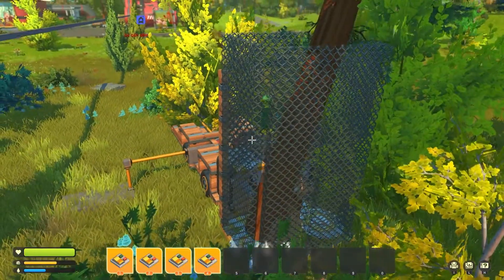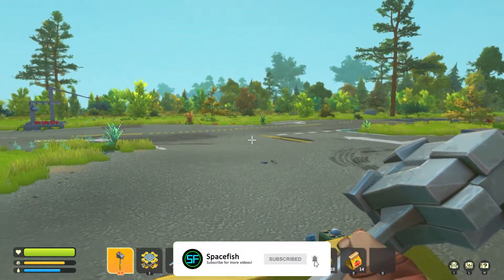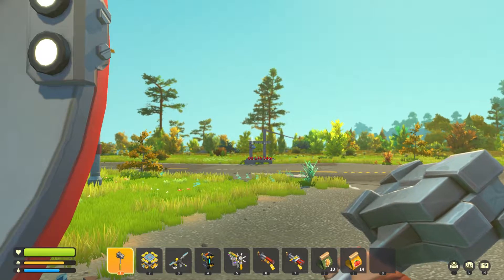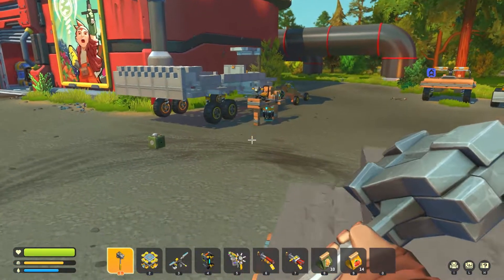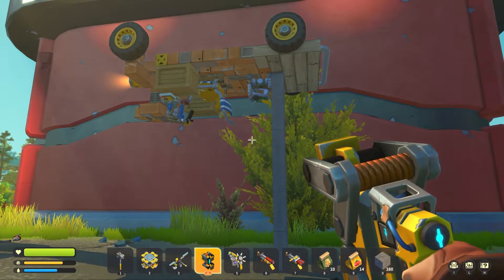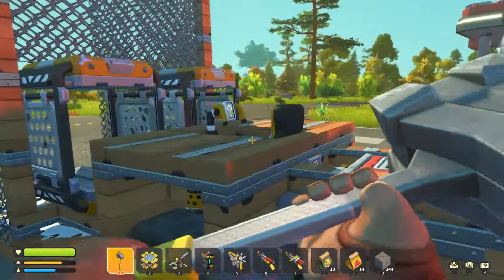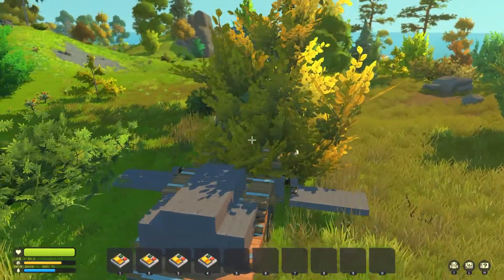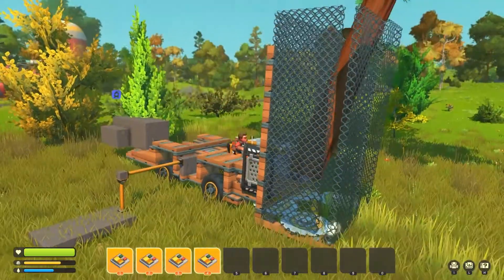Scrap Mechanic Survival Episode 75 - Making space for our HOUSE!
Welcome to Scrap Mechanic! While this game has been available on steam for quite the while now, I have always held back on it in anticipation of a survival mode, which is now finally available! In this game, we start out in our crashed spaceship which is burning away on the surface of a planet. We've got no clue how we got here or what's going on, but all we now is that we will need to survive! We will need to farm food for ourselves and get new useful vehicles created all while trying not to be cut into pieces by any of the rogue robots roaming this planet's surface!

Today: As the logger is finally good to go, it is time to take on some trees in order to clear out space for our soon to be home! Also, we take on some farming, not being too fond of a haybot taking out a good chunk of the farm in one hit!

Games I play: League of Legends, Kerbal Space Program, Planet Coaster, War Thunder, Transport Fever 2, Motorsport Manager, Good Company, Scrap Mechanic, Rise of Industry, Autonauts, Age of Empires IV, more to come!